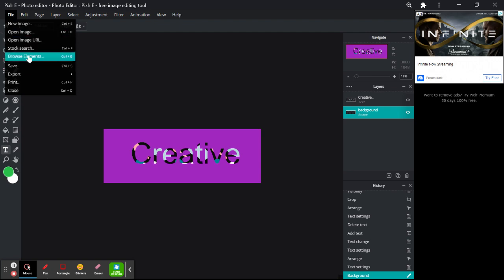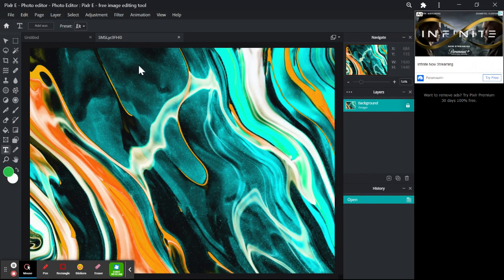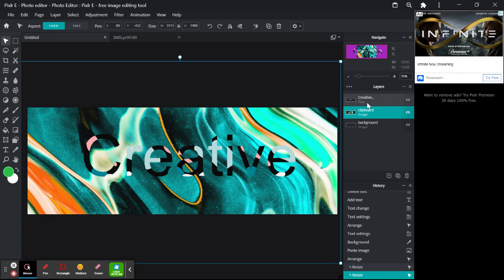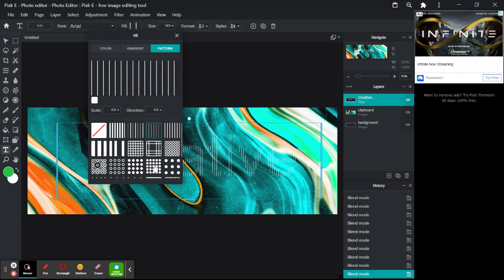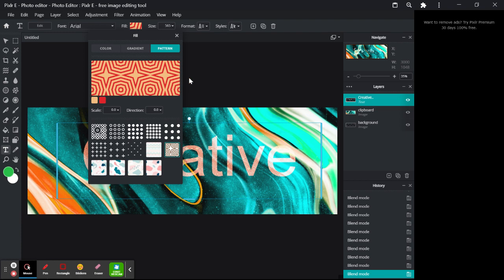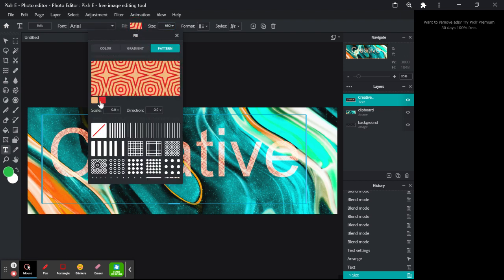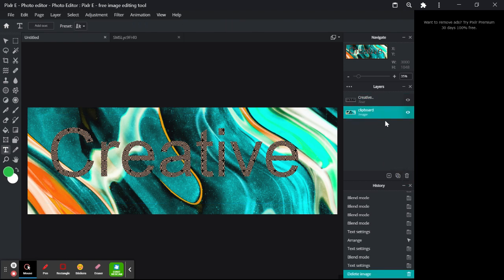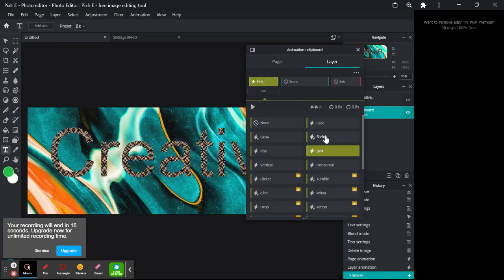Pixlr-e- How to animate the background layer